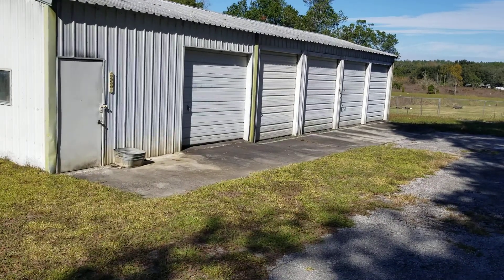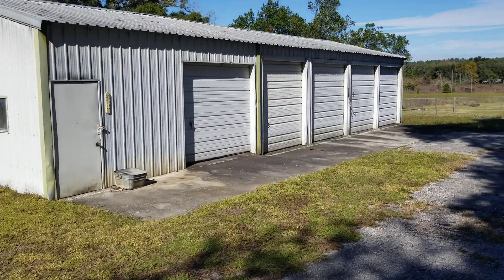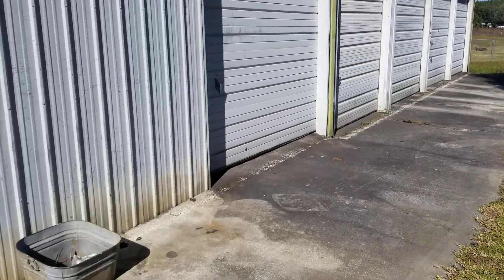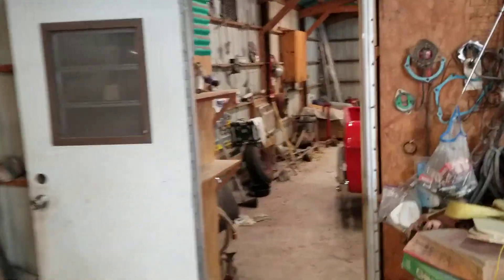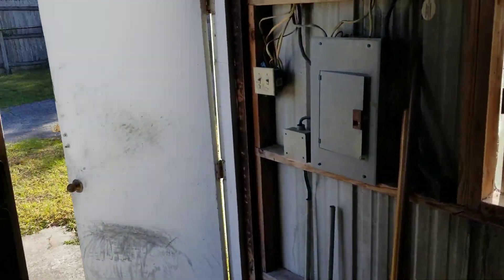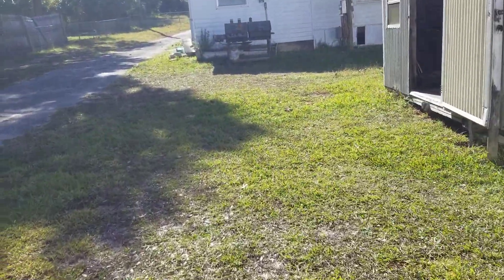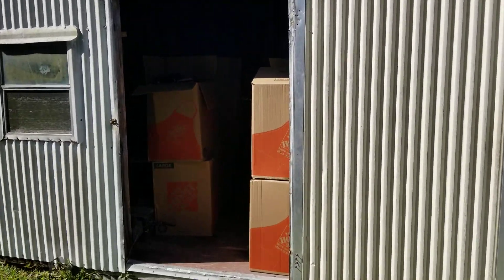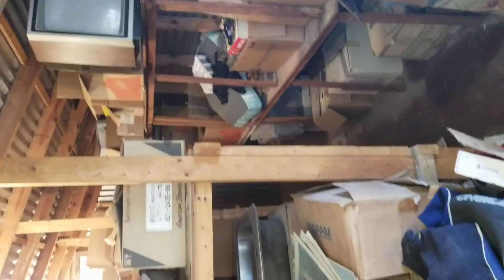New Ebay warehouse tour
Just moved into a new building for my ebay store.